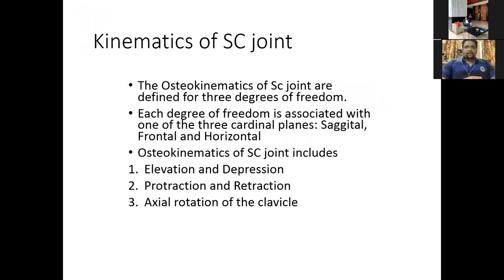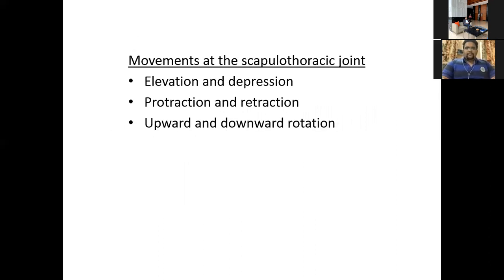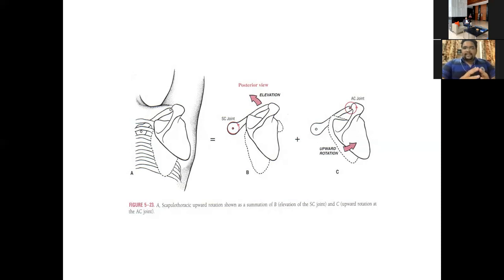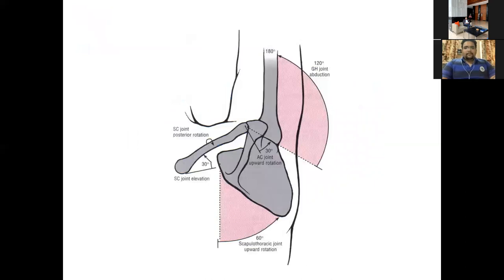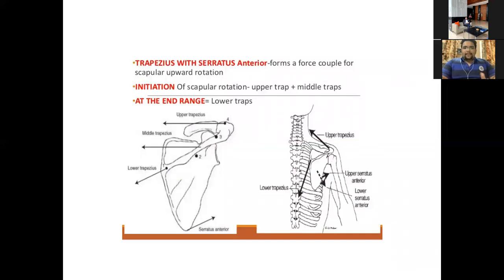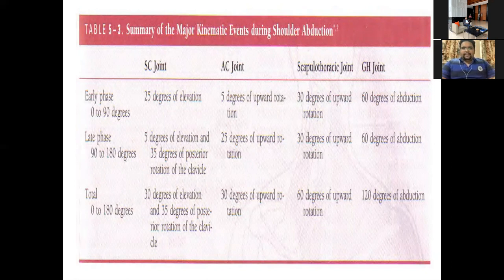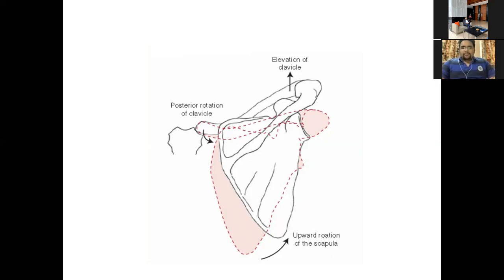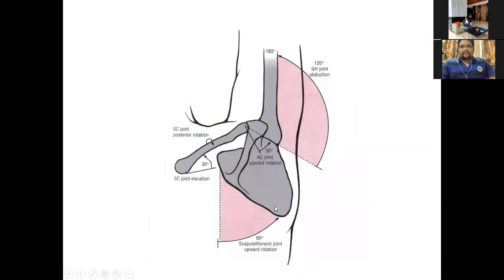Webinar on SCAPULOHUMERAL RHYTHM - Dr. Abhinav Gupta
Webinar on Scapulohumeral Rhythm
Introduction of Osteokinematics occuring at different joints involved in Scapulohumeral rhythm.
Why internal fixation of AC joint don't impacts arm abduction whereas SC joint do ?
Role of AC & SC joints in ST joint motion.
Role of trapezius and serratus anterior muscle in Scapulohumeral rhythm.